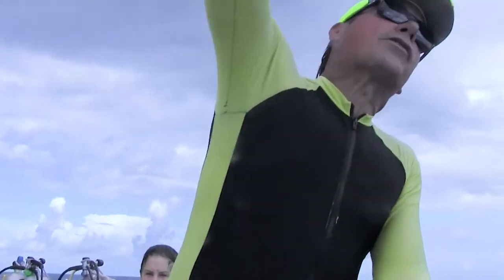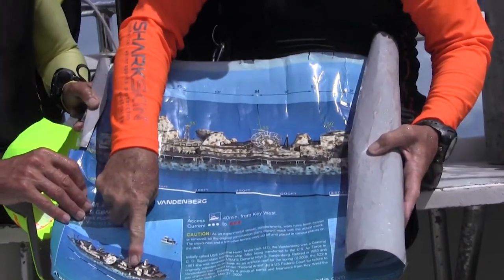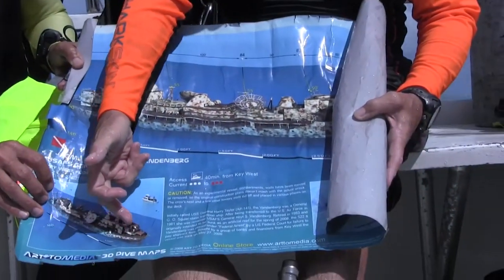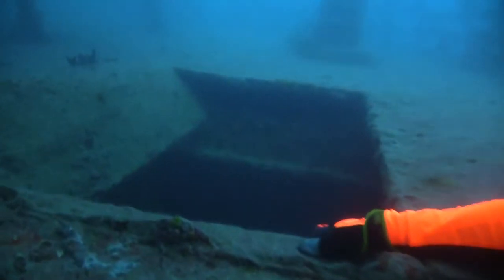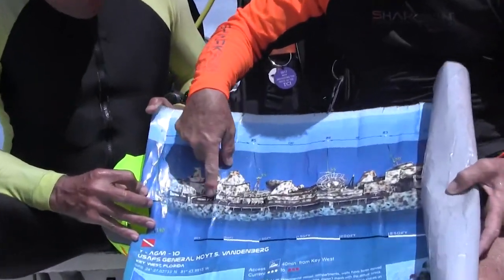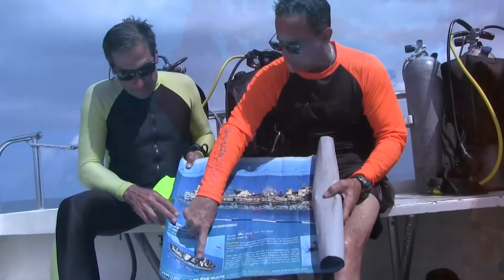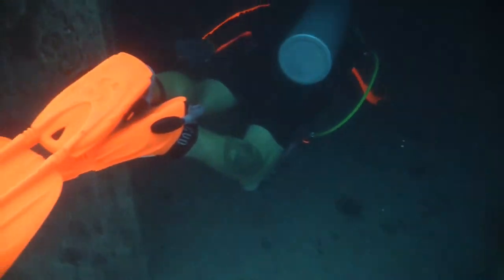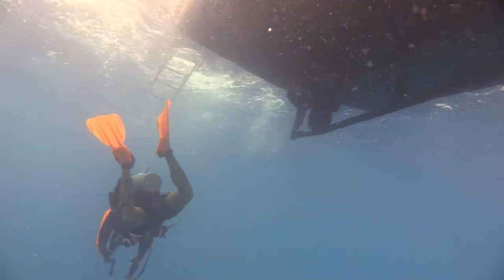Epic Vandenberg SHIPWRECK Dive in Key West Florida With Extreme High Current Technical Dive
This Key West scuba diving episode is spectacular. We are scuba diving the amazing Vandenberg shipwreck which is a large vessel that was sunk intentionally to create an artificial reef to provide a safe haven and habitat for a tremendous marine environment.

The challenges of this dive make it more of a technical dive than a sport dive.  We had to deal with strong currents at the surface and in and around the shipwreck. These currents make it a big challenge to get safely from the boat on the surface to your diving destinations on the seafloor.

We used a rope system - so you basically could hand over fist pull yourself down the rope into the strong current and find cover around the shipwreck. I had my underwater dive camera tether to me with strong nylon straps.

When we got to the shipwreck one side of the vessel had extremely strong currents, the other side because it was blocked by the vessel itself had almost no current at all. We basically stayed most of the time on that side of the vessel as we worked our way through numerous passages into the vessel. Then coming back up was like being shot out of a blow hole. The current literally pushed us aggressively to the surface. We pulled ourselves in strong current again hand over hand. Pulling ourselves to the back of the boat where we find the ladder.

And we could hold one hand tight so we don’t get washed away in the current and take our fins off one at a time. Grab the ladder and climb out of this technical dive environment to get back in the dive boat. On the surface while handing my camera which I had tethered to me with a nylon rope system, my mask washed away.This type of diving is not for the faint of heart.  I am an advanced diver and I’ve been diving for over 30 years from cave dives, surf dives, night dives and technical dives like this, it prepares you for the unknown.

The typical drift dive over Caribbean reef’s is a walk in the park when you’ve done the technical stuff already. I love diving. It's an amazing underwater world just waiting to be explored. Some people think it’s claustrophobic -“I think it’s just The opposite”.

Once you hit the surface and turn downward and look at what’s in front of you “it’s a wide open wonderland”. Definitely not claustrophobic. Stay hungry my friends I’ll see you in a wide open outdoor adventure.

❗ Did You Like This Video?❗ Click the 👍  “Like”  Button Above 👆

📍 Location: Key West, FL

🔖 Chapters:
🏁  00:00 Intro
🏁  02:30 Getting Ready for the Dive
🏁  04:35 Almost Lost My Camera
🏁  04:57 Stop at Pepe’s - Oldest restaurant in the Keys
🏁  05:28 Talking with Dive Master

🔥  Let Me Know What You Think About This Video In The Comments Below 👇